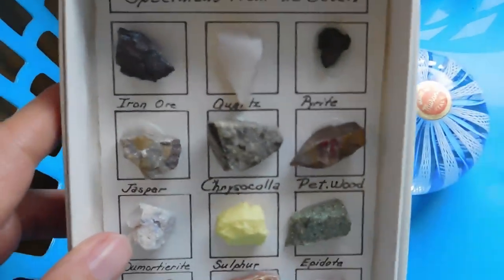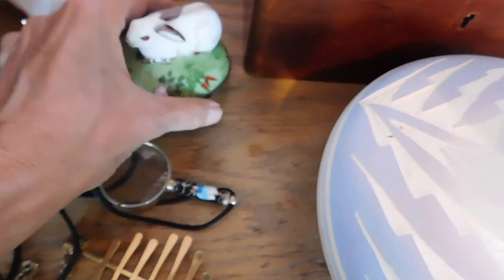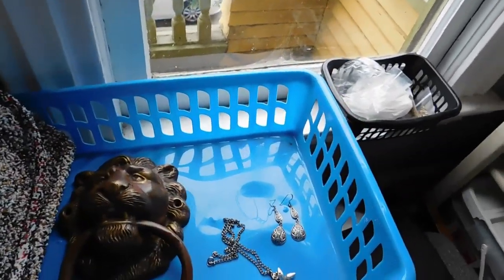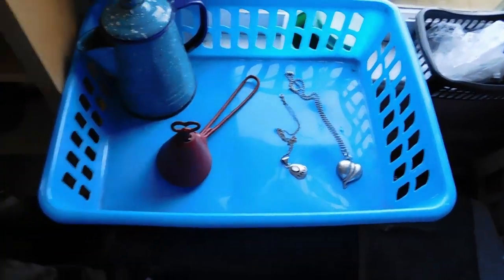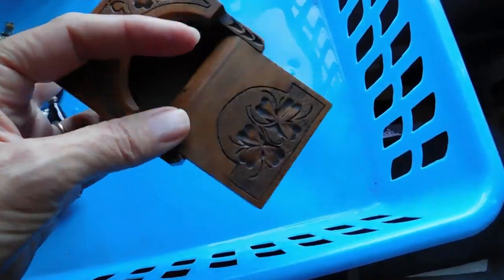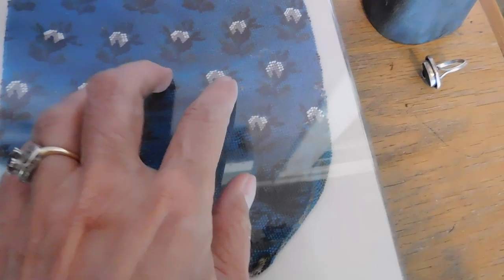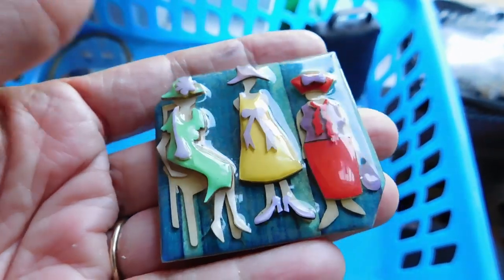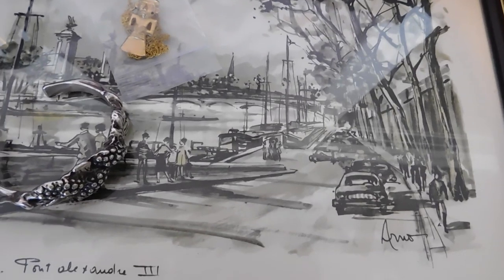Vintage Reseller Vlog #43: What I listed and What I Sold Last Week--That's It!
My semi-regular vlog shows you snippets of everyday life of a vintage online reseller. I sell on Etsy and Ebay. I also do haul videos and sales videos.